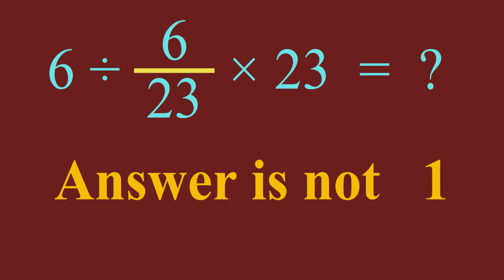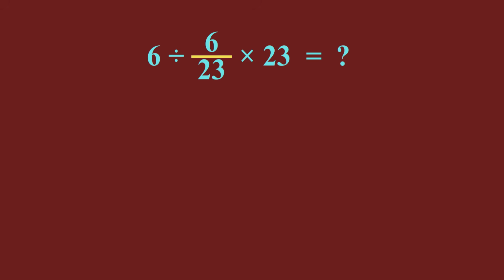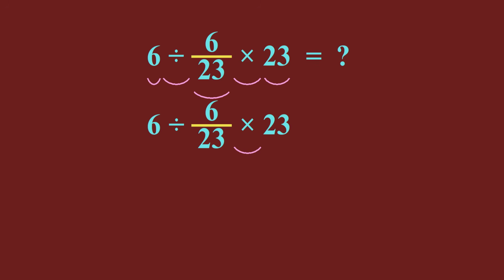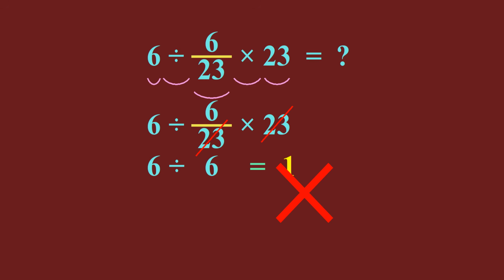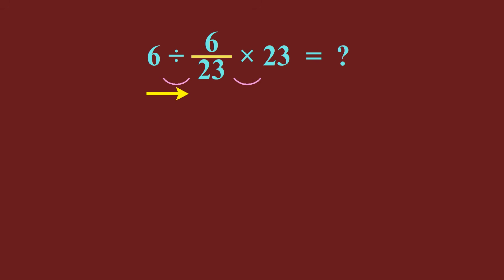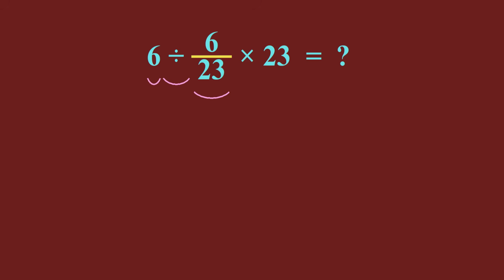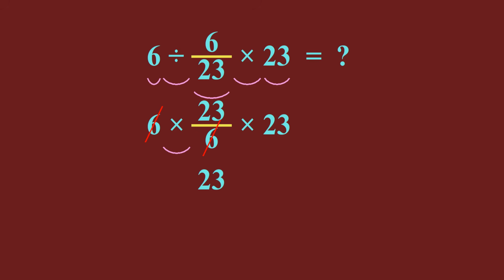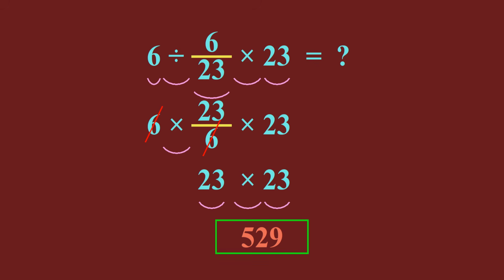Can you find the right answer